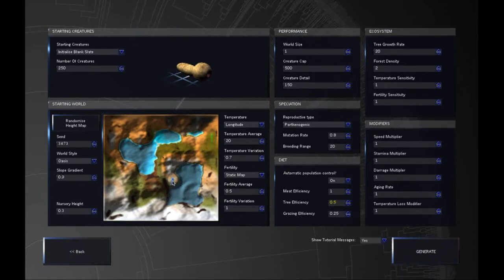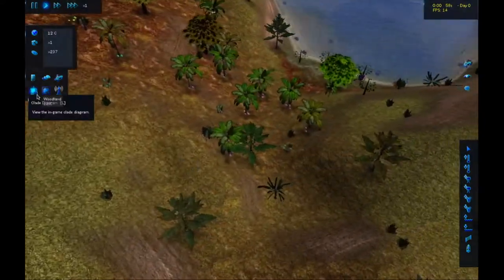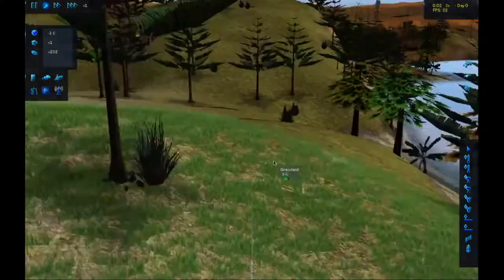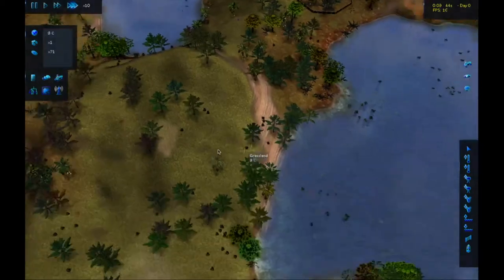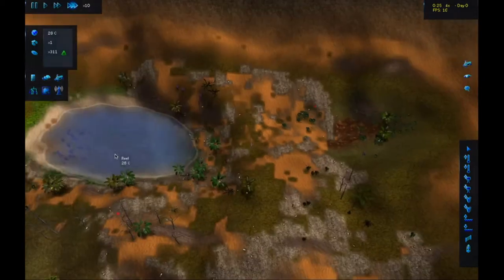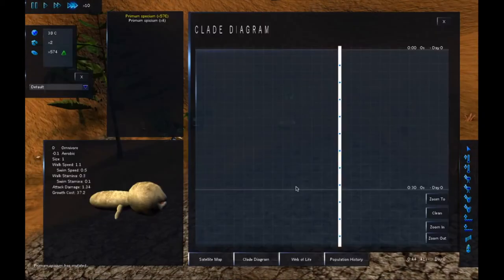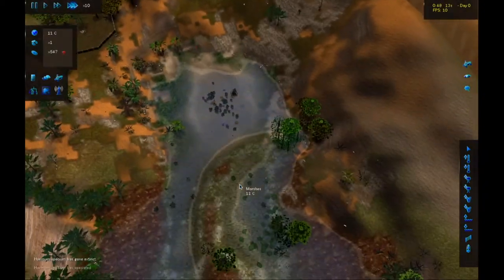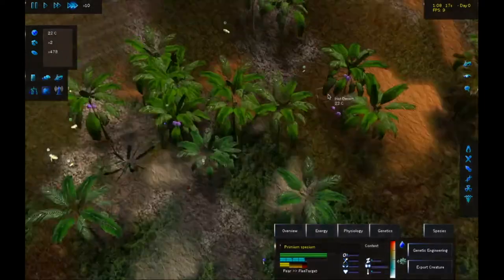I Made Mammals by Freezing Monsters (ALRE)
You want to know how to make mammals? Well first make the temperature -6 degrees celsius! Then remove the water. Then you have mammals!